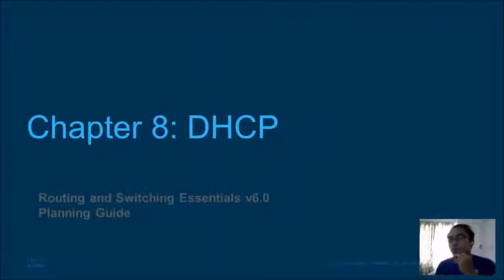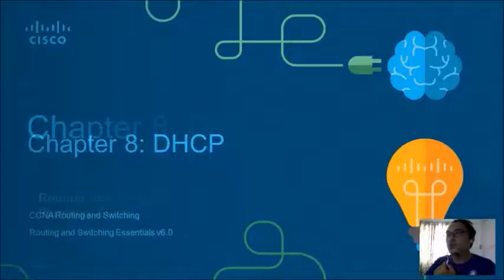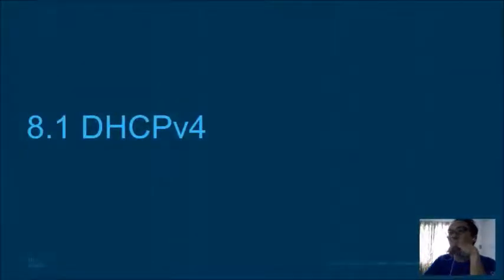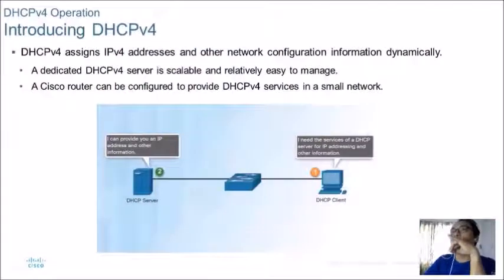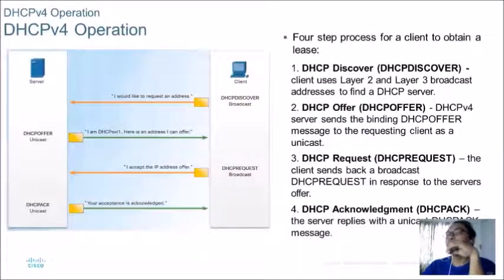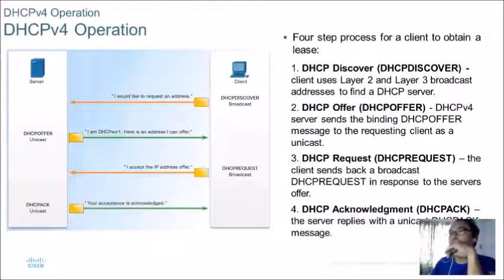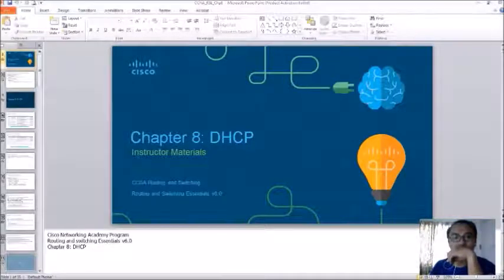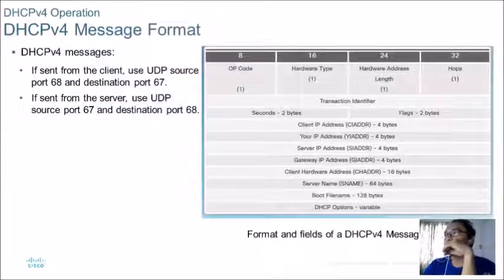DHCP Concepts p1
Part 1 of  2 Router DHCP Concepts